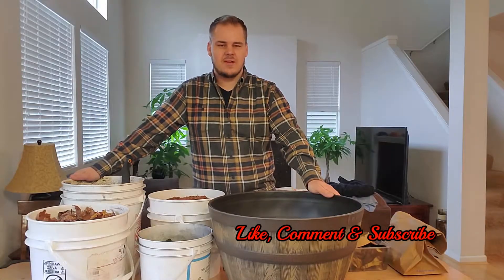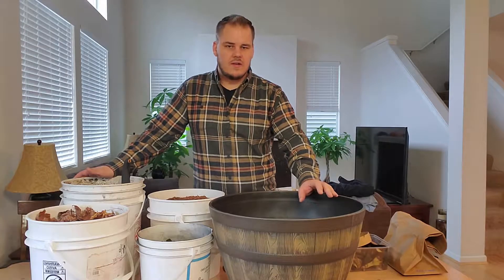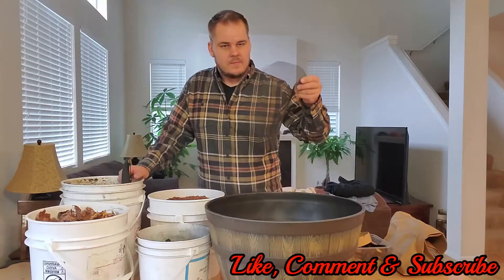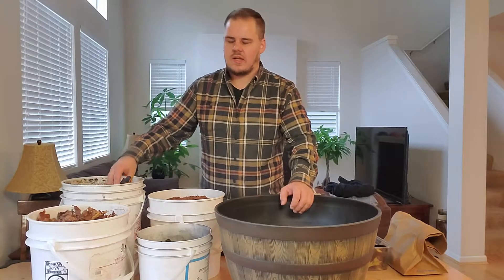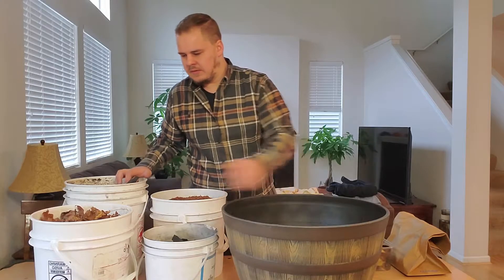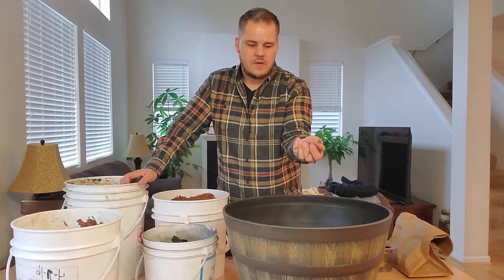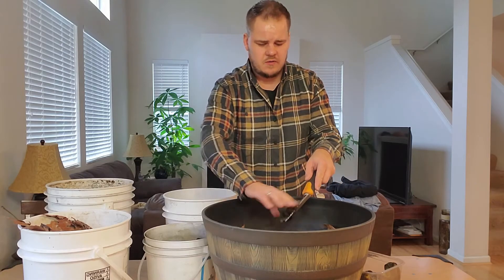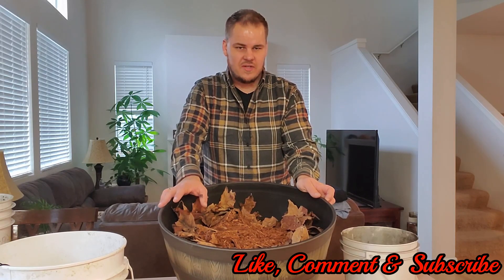Using (Mostly) Free Resources To Make Soil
In this one I set up another way to make free soil, which will be ready by spring. I enjoy doing this this time of year, as there are too many resources available waiting to be used!